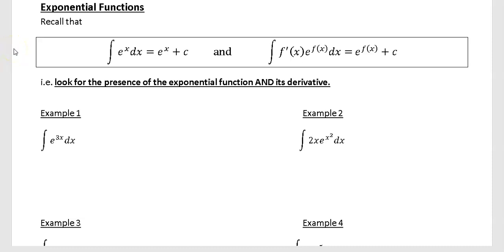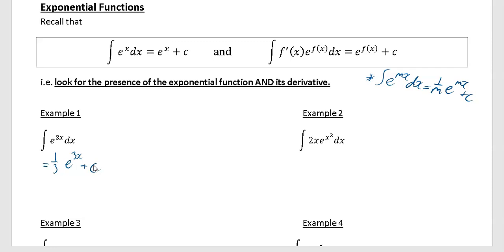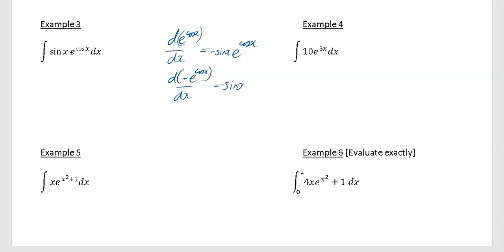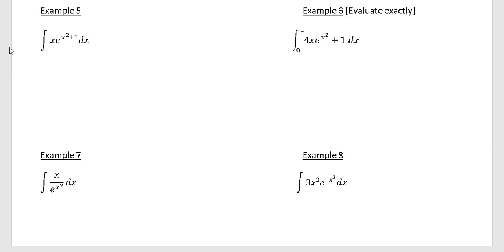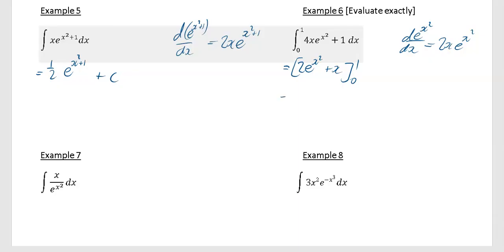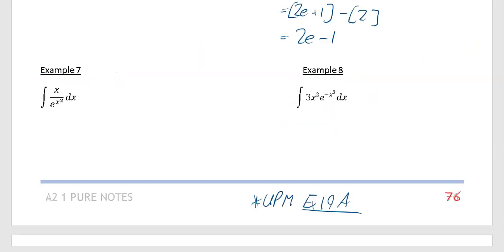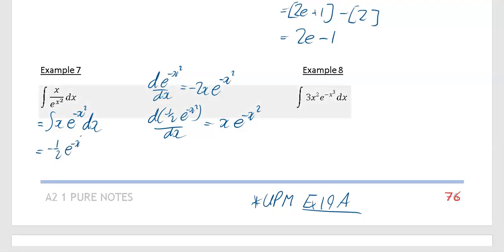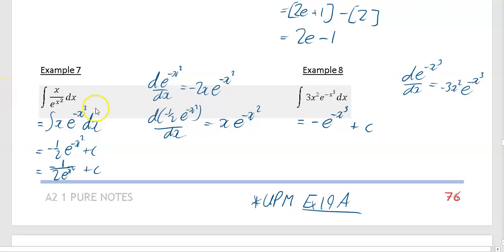Integration video 10 Integrating Harder Exponential Functions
A-level Mathematics, Calculus,Integration, Integrating harder Trig functions,CCEA,